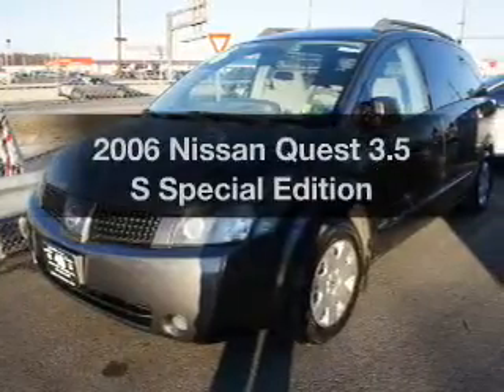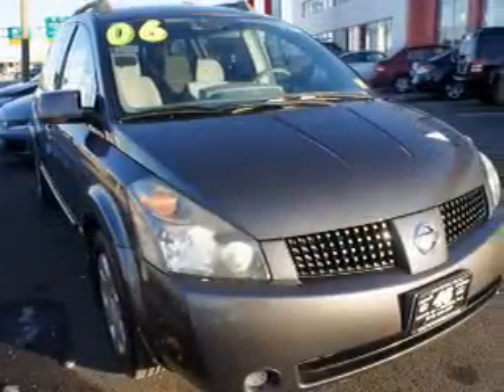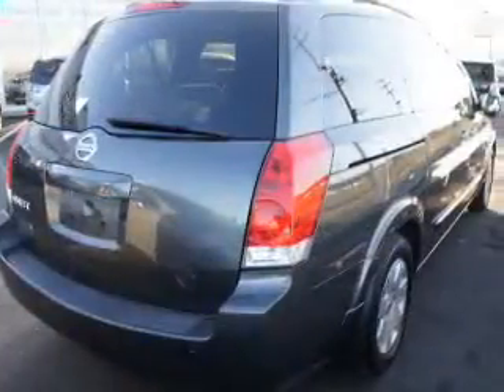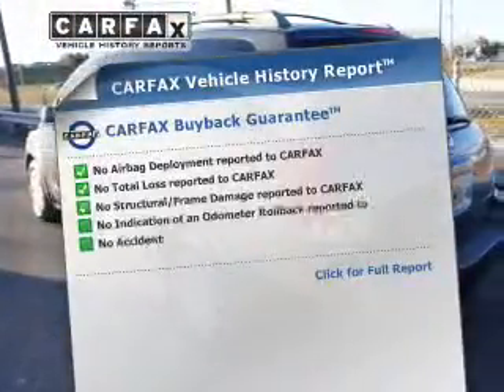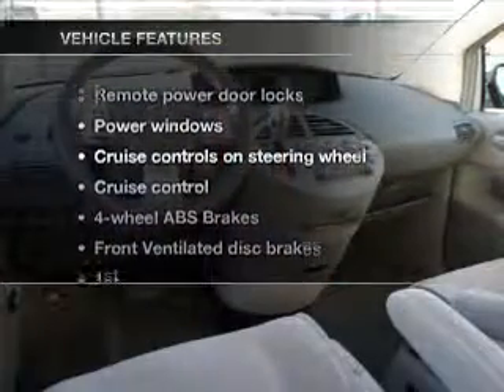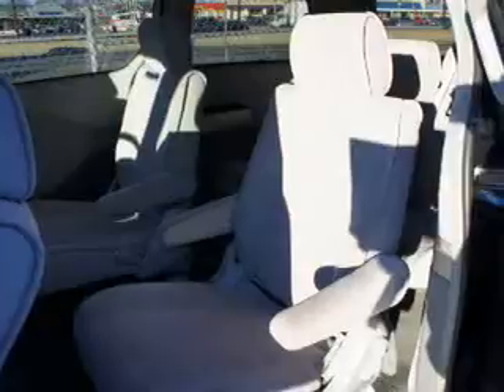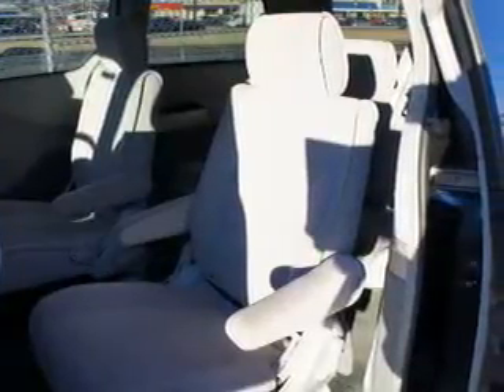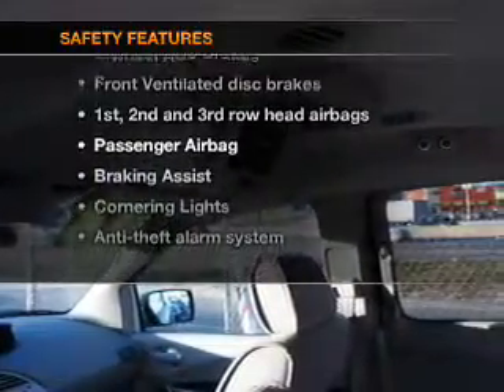2006 Nissan Quest - Totowa NJ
Year: 2006
Make: Nissan
Model: Quest
Trim: 3.5 S Special Edition
Engine: 3.5 liter 6 cylinder 24 valve
Transmission: Automatic
Color: Smoke Metallic
Mileage: 74455
Address:
440 Route 46